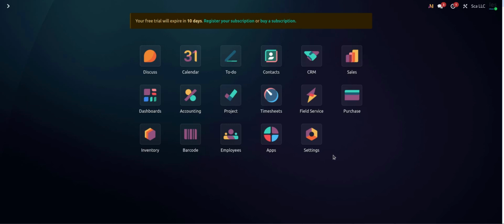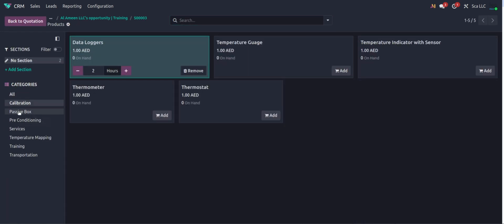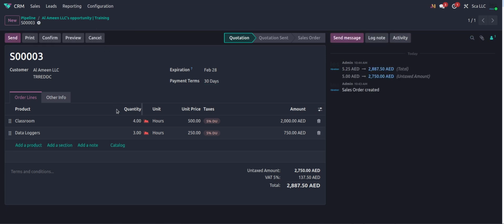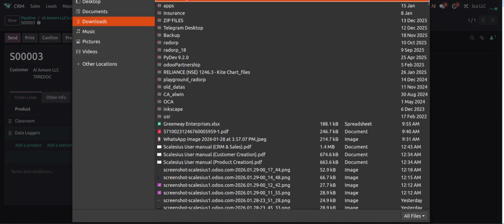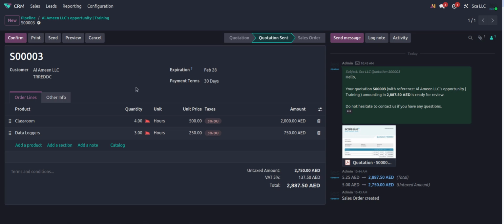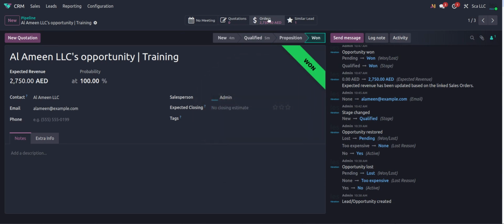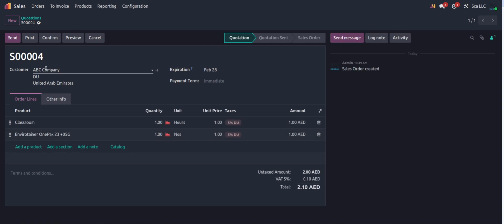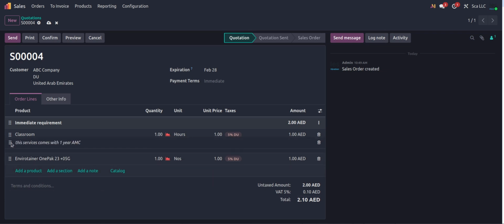Odoo 19 Sales Training | Quotations & Sales Order Workflow (End-to-End)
In this video, we explain the Sales workflow in Odoo 19, focusing on how to create, send, and confirm quotations—both from CRM opportunities and directly from the Sales module.

You’ll learn how to add products, manage pricing, communicate with customers, and convert quotations into the next stage of the sales process in Odoo 19.

This tutorial is ideal for:
✔️ Sales users
✔️ Odoo beginners
✔️ Functional consultants
✔️ Business owners & operations teams

📌 What you’ll learn in this Odoo 19 Sales tutorial:
  -Creating a quotation from a CRM Opportunity
  -Marking opportunities as Won after quotation finalization
  -Creating quotations directly from the Sales module
  -Selecting or creating customers while creating quotations
  -Adding products using product lines or catalog view
  -Updating quantities, unit prices, and discounts
  -Adding sections and notes for better quotation structure
  -Sending quotations to customers directly from Odoo
  -Printing and sharing quotations manually
  -Attaching customer PO and supporting documents in Chatter
  -Confirming quotations and moving to the next sales stage

By the end of this video, you’ll be able to confidently manage quotations and sales workflows in Odoo 19, from enquiry to confirmed order, using real-world business scenarios.

If you’re implementing Odoo Sales, learning ERP workflows, or preparing for an Odoo functional consultant role, this video will give you clear, practical understanding.